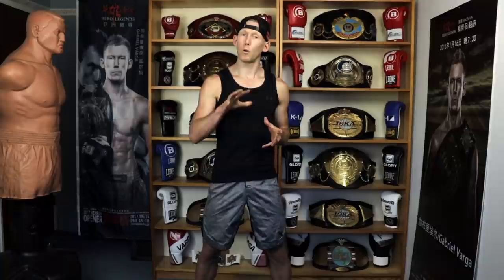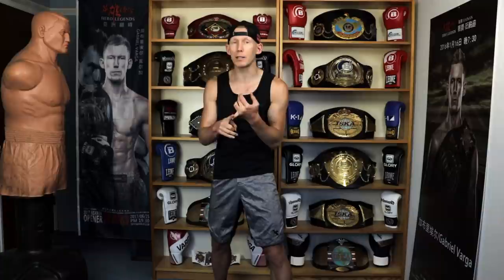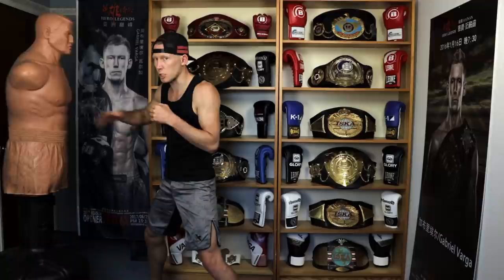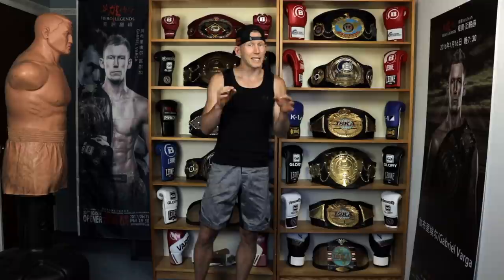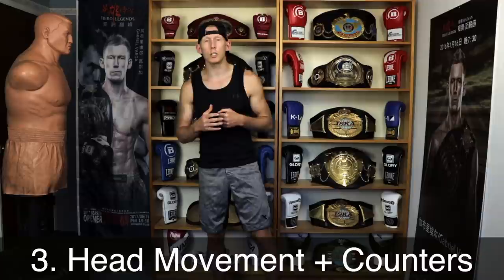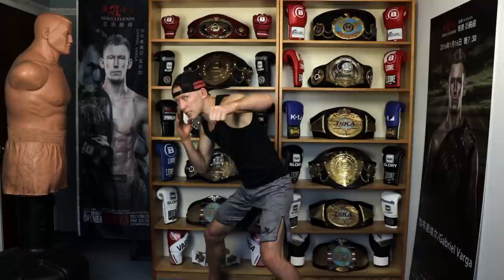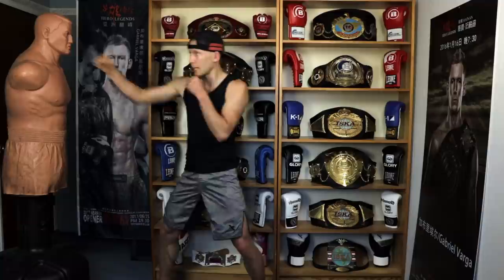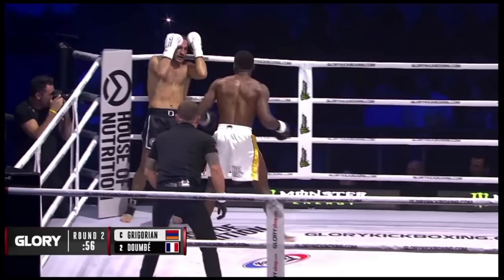5 Things That Make Cédric Doumbé So Good w/ Tips To Improve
Here is the tenth episode of my new series where we focus on the best fighter's unique skills and what training drills can be used to improve attributes they have and everyone else wants.

Episode 10 is focusing on Cedric Doumbe.
Chapters:
0:00​ Introduction
1:27 Mixing Power Intensity
4:33 Movement
7:21 Head Movement Plus Counters
9:56 Multiple Defensive Styles
11:44 Crazy Aggression